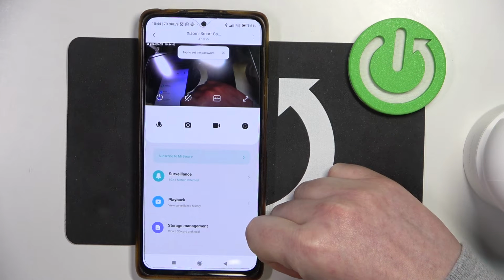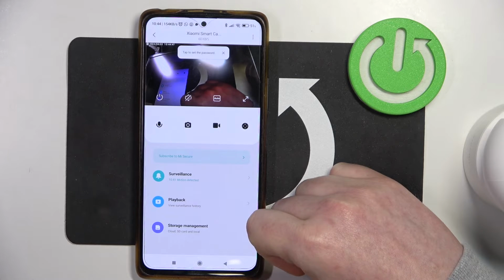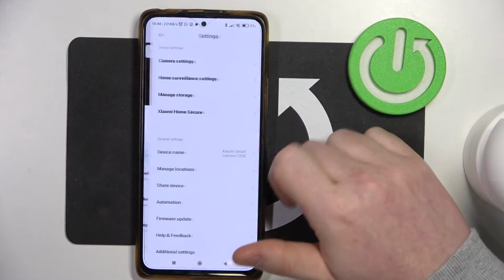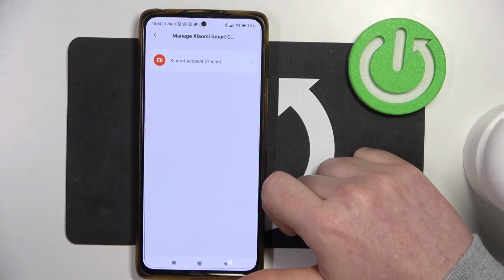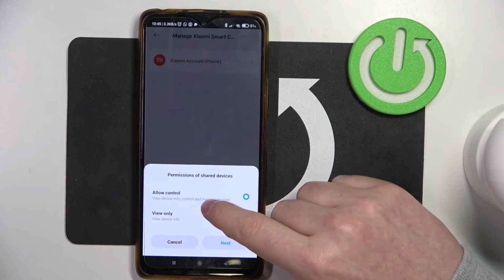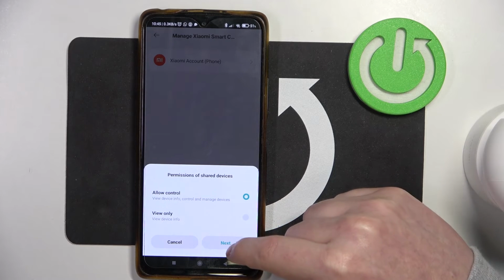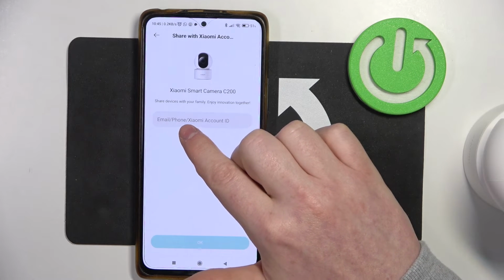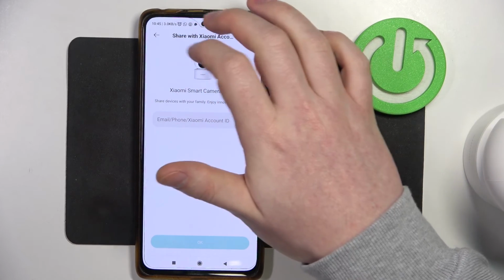How To Share Access To XIAOMI Smart Camera C200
Sharing access to your XIAOMI Smart Camera C200 is a simple yet powerful way to involve trusted individuals in your home surveillance efforts. Here's a step-by-step guide on how to effortlessly share access to your camera.

How to share access to XIAOMI Smart Camera C200? How to manage settings of XIAOMI Smart Camera C200?